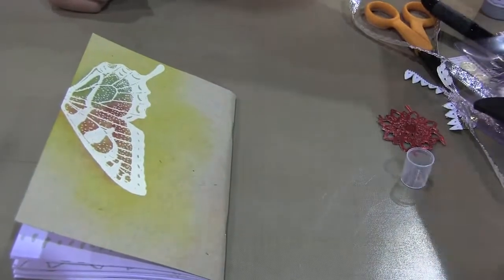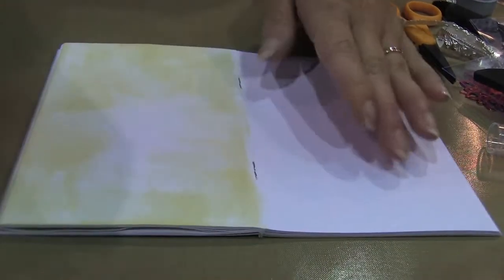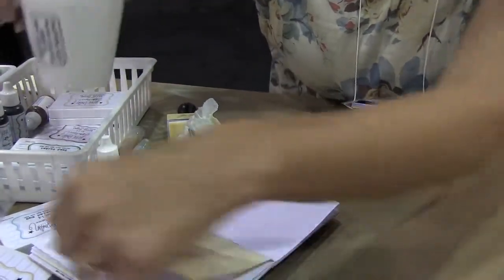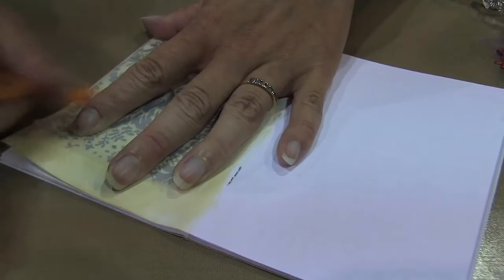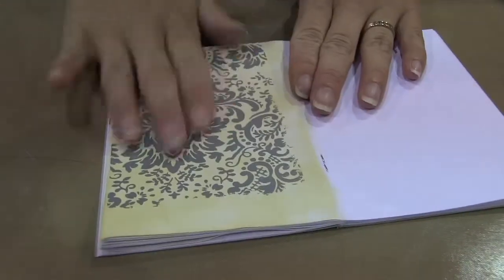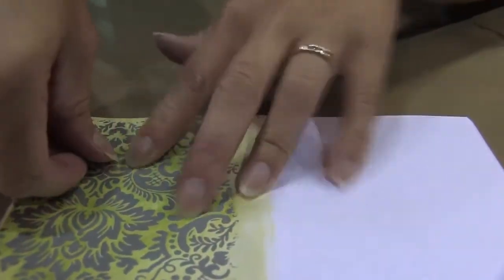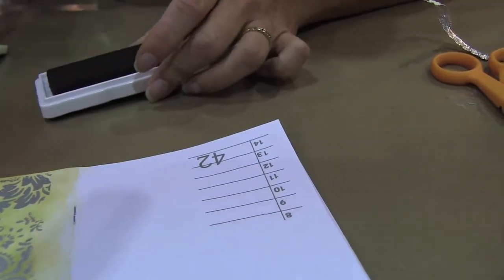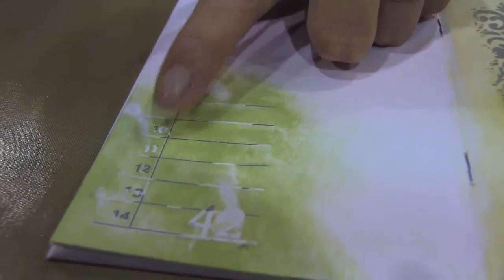Scrap Time - Ep. 665 - Rub-On Resist Technique with Jenni Bowlin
Jenni Bowlin shows us a Rub-On Resist Technique